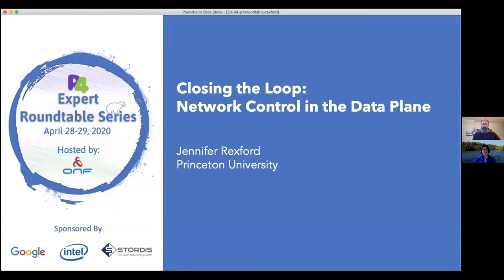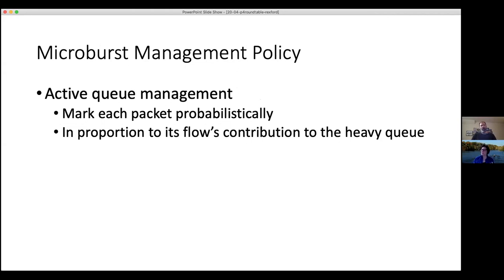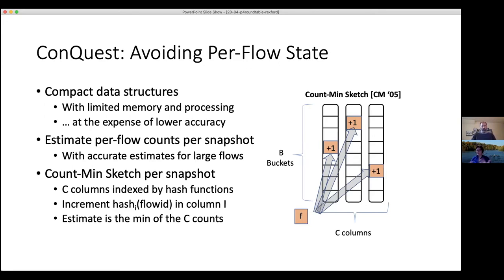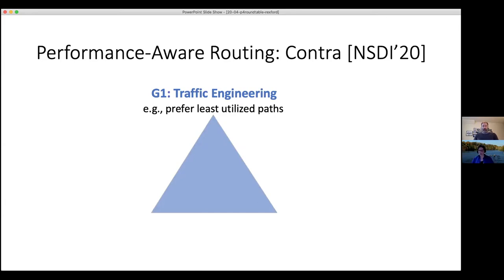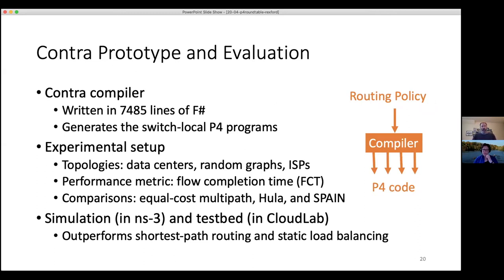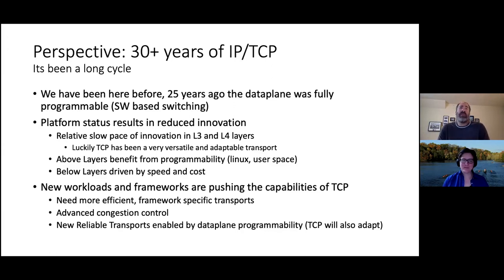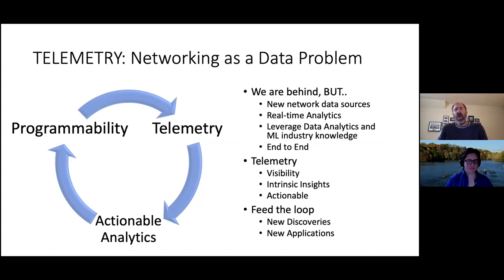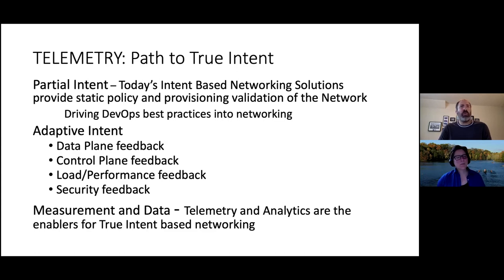Plenary: Closing the Loop: Network Control in the Data Plane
Speakers:
Jennifer Rexford (Princeton University)
Daniel Alvarez (Barefoot Division at Intel)